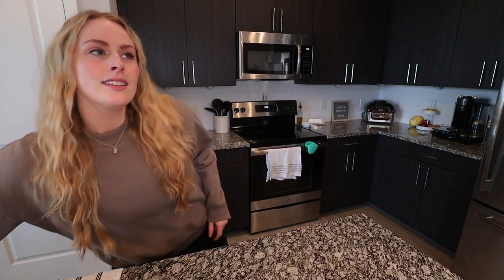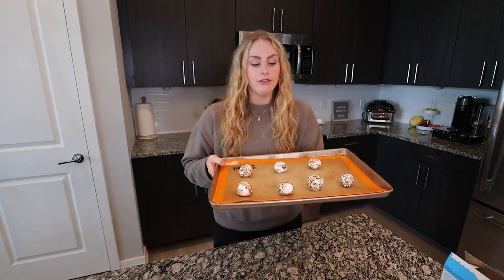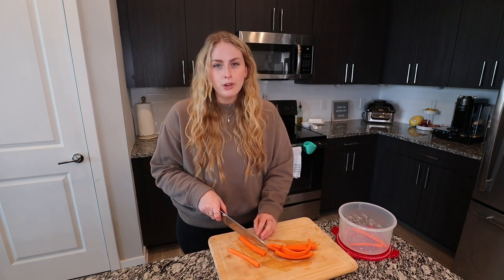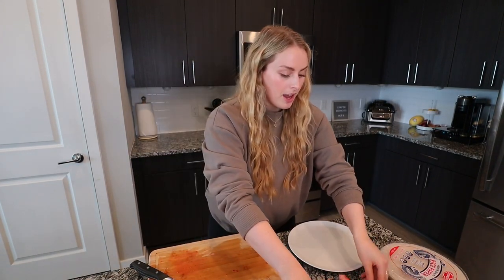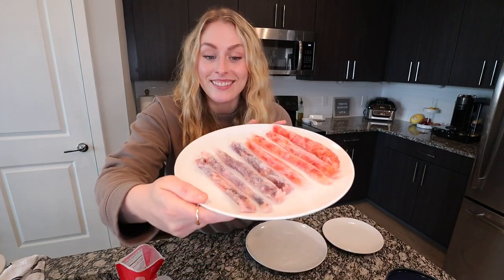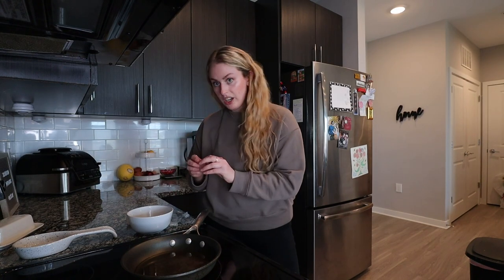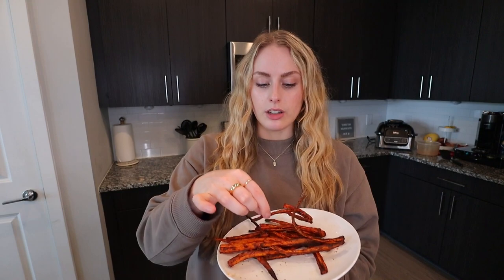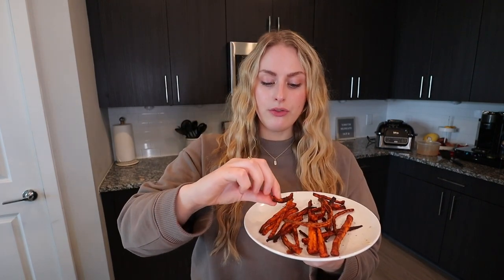TESTING HEALTHY TikTok SNACKS (PART 5)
Kayla + Cooking + TikTok Recipes

STREAM MY PODCAST!! Girl On The Internet

Video editing collaboration with the lovely Abrion Weinberg!!